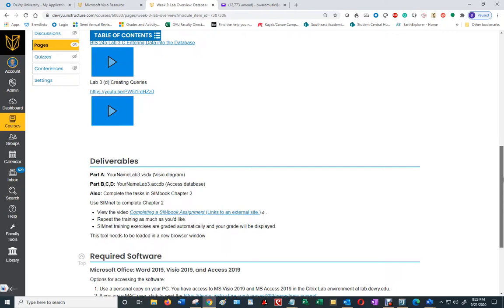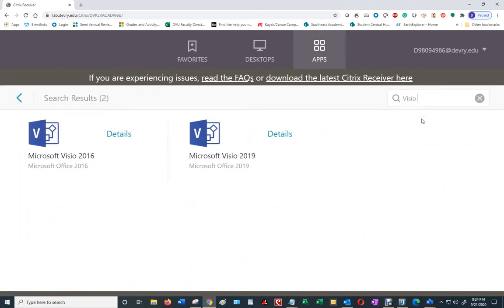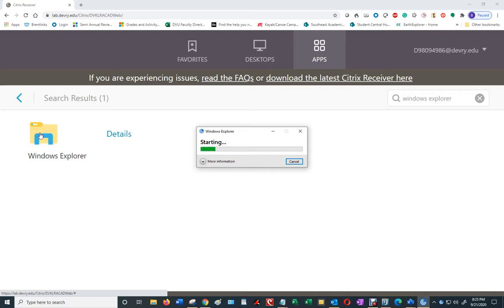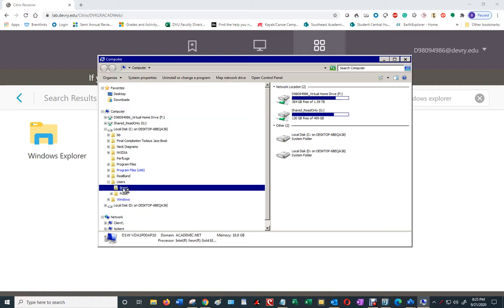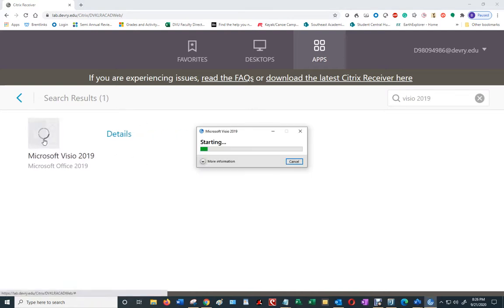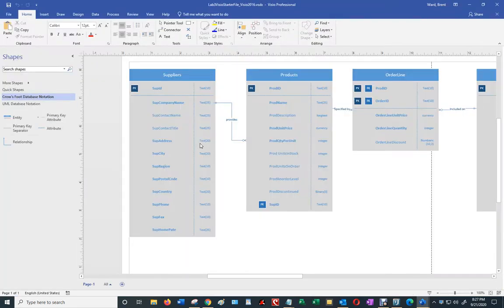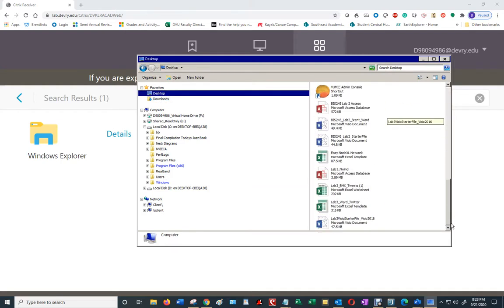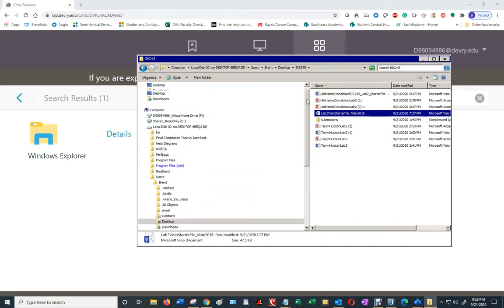How to get a Visio File On and Off Citrix